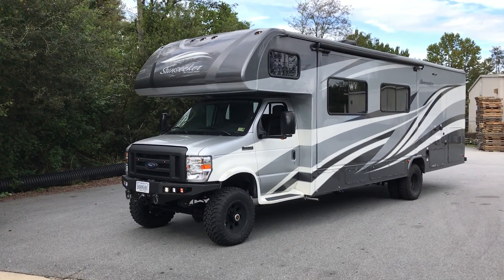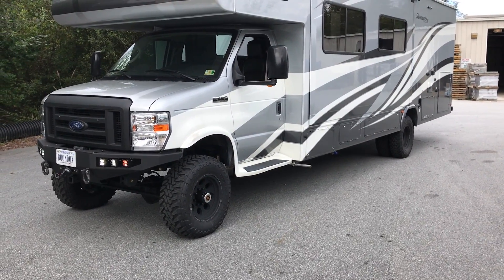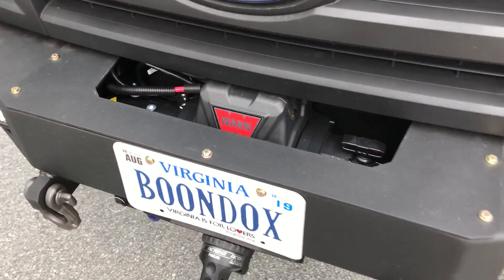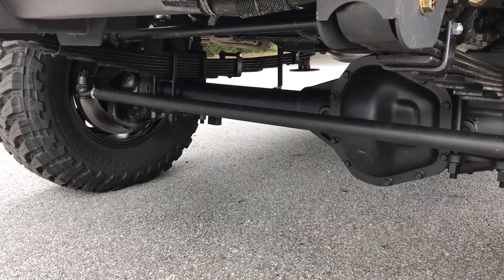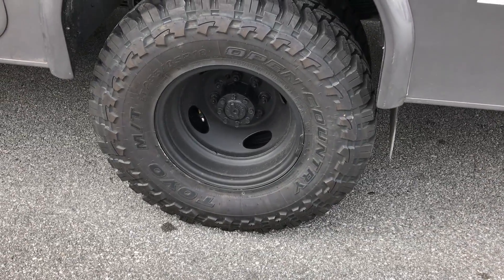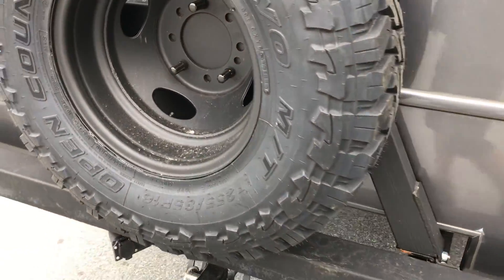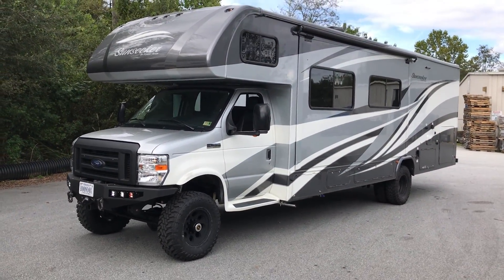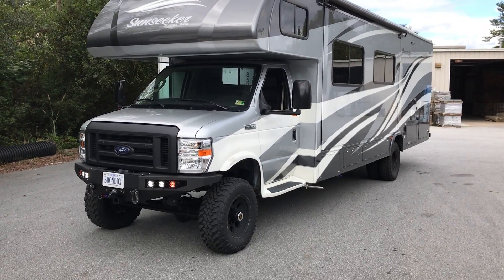Ujoint Offroad VARV E450 4x4 V10!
Super nice brand new E450 Class C, 6" on 33s, 6 speed auto transmission, Ujoint front bumper, Rigid lights, OBA, Toyo tires, fine RV!